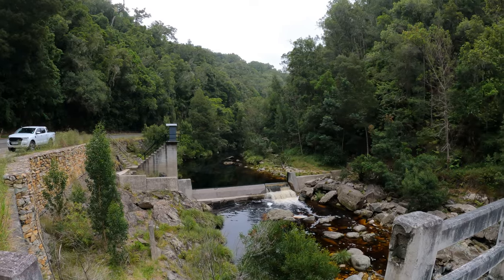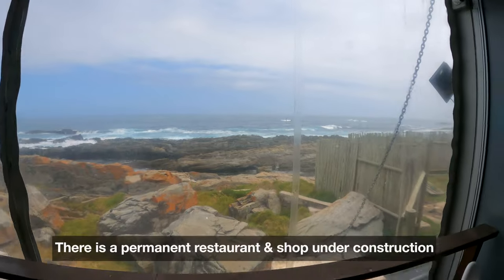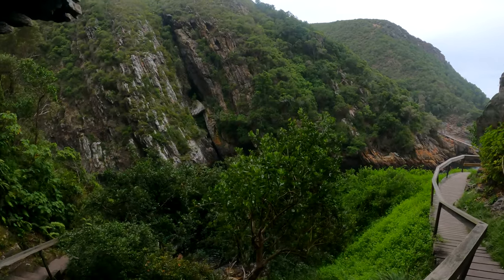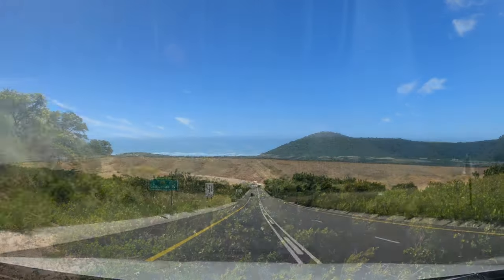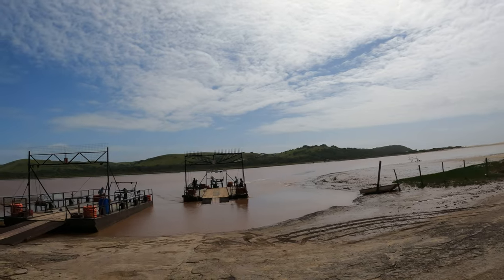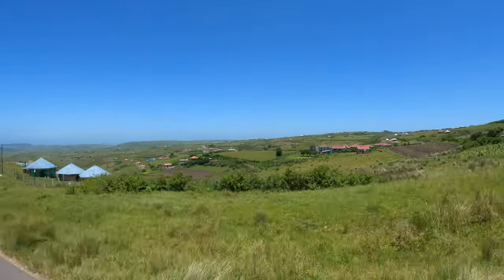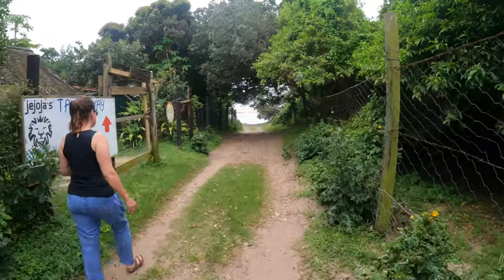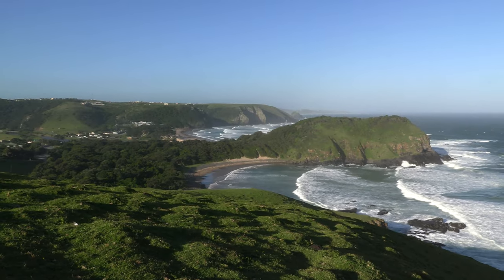The Wild Coast Eastern Cape South Africa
A Wild Coast Road Trip in the Eastern Cape province of South Africa. A 2000 km round trip over 7 nights, staying at the Storm's River Mouth Rest Camp in the Tsitsikamma section of the Garden Route National Park for our first night. What an awesome place, with log cabins and camp sites right on the ocean, and a must do is a hike to the pedestrian suspension bridge over the mouth of the Storm's River itself.

Then it was onto the Wild Coast, although we spent one night along the way at Port Alfred. Morgan Bay is about 100km past East London and is very close to the mouth of the Kei River, the start of the Wild Cost proper. A really pleasant town with friendly people, awesome views and a spectacular hike along the cliffs on the edge of the village.

A short ferry ride across the Kei River and we were in the are previously known as the Transkei, rural South Africa where cows have right of way and life is synched to a much slower pace. The road the Coffee Bay ranges from excellent on the N2 national route, to pretty awful once you get off the main roads. Loads of potholes, unmarked speed humps and an assortment of domestic animals wandering around.

Coffee Bay itself is a strange place, there are no "facilities" as such, no shops other than spaza shops, some basic back packers and pizza joints, but we managed to find a decent guesthouse which was awesome. The village is spoilt by the abundance of rubbish lining the streets, and even beaches, locals told us that the local municipality has long since ceased to function. Which is a pity, because it has so much potential.

The Hole in The Wall is a must visit, we were told that the road was terrible and only passable in a 4x4. Which is incorrect, there is maintenance on the go and it can be done in a normal car. The informal "guides" can be a problem, I found that a firm but friendly approach  was the way to go. It's a spectacular natural wonder, I highly recommend it.

NB! I've Re-published this video, the soundtrack wasn't right for the content on the earlier version; same video here, different soundtrack, I do hope you enjoy it.

Chapters:
0:00​ Wild Coast Road Trip
1:26 Storm's River Mouth
4:59 Morgan Bay
7:56 Coffee Bay
9:34 Hole in The Wall

I’m Chris, video creator, outdoor lover, conservation minded overlanding & road trip fan. Now exploring Africa overland and sharing our adventures in video, photos and words. Kangela is aimed at those who want to experience overlanding & road tripping adventures, but who  don’t care as much about the vehicle that gets them there, as they do about the journey itself and the destination.

I'm currently embarked on a 2 year long mission, Project #60460, to visit 60 of the most unique places in southern and east Africa to mark my 60th year on this, the only planet that we have. I'll be sharing the adventure with videos, community updates and stories. And along the way I will be highlighting the plight of 3 of Africa's big cats: the Lion, Leopard & Cheetah.

Kangela: "to look at with curious eyes"